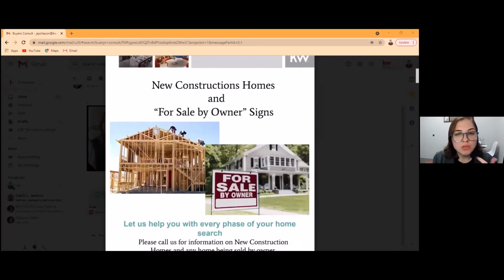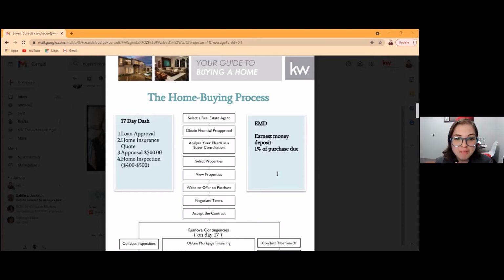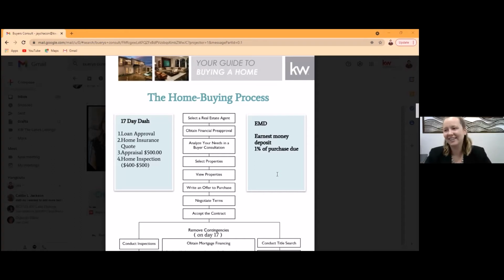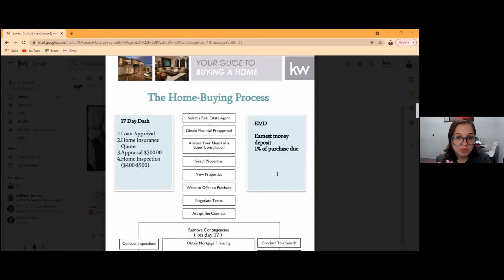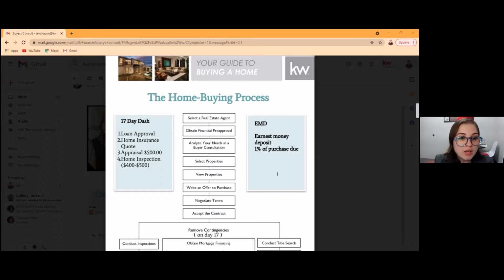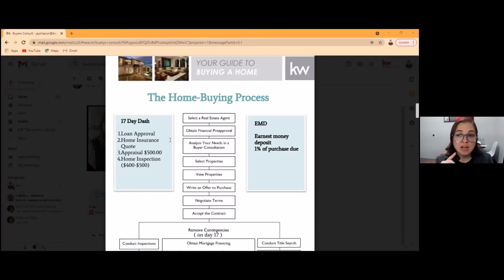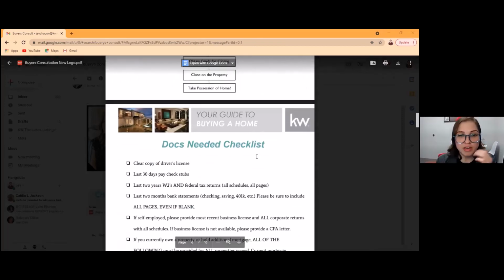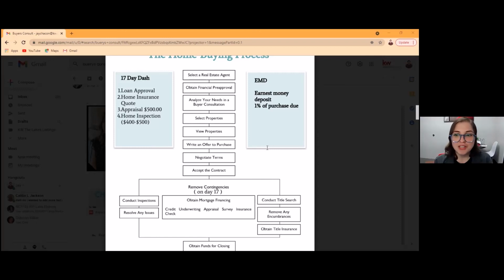Jay Chacon's Buyers Presentation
Any agent should be going over a Buyer's Presentation with their buyer before starting the process. -This will help you seal the deal with clients on the fence, make your clients trust the process, and simply educate them on what is about to happen in this crazy market!

Do you love this training? There are plenty more where this came from! We provide our agents with much more than just a brokerage. Interactive classes, guidance, two knowledgeable brokers that are available any time, and so much more! Reach out to our office at to find out how to become a part of the Keller Williams The Lakes family!